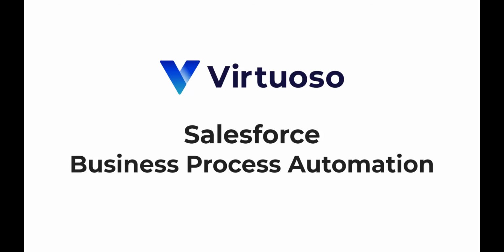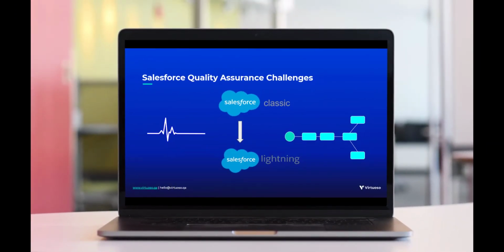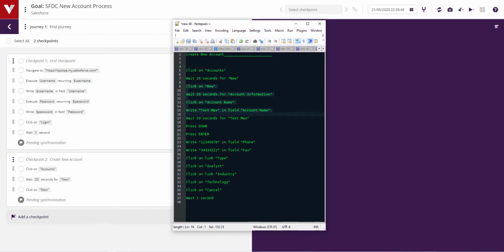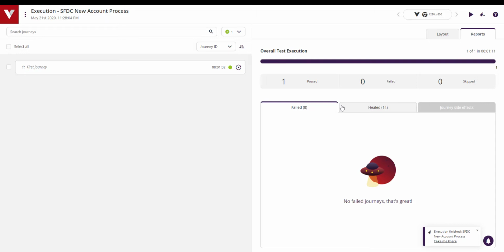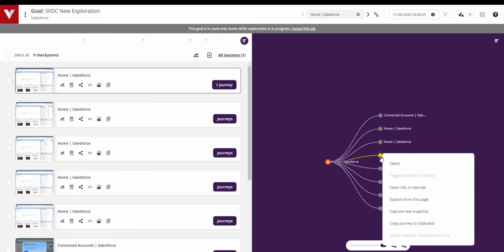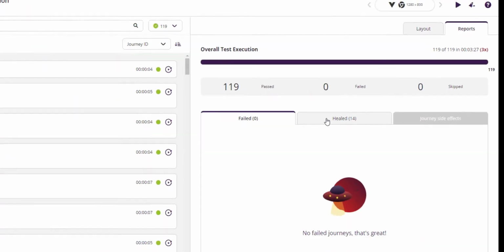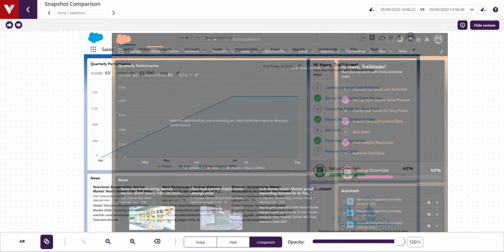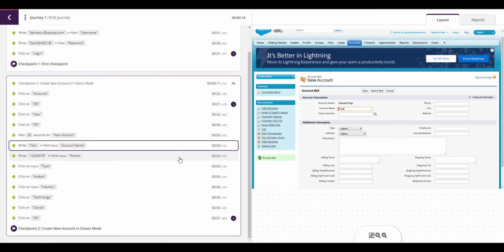Salesforce Automation with Virtuoso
Discover how to create automated tests for Salesforce before you have set the application up.